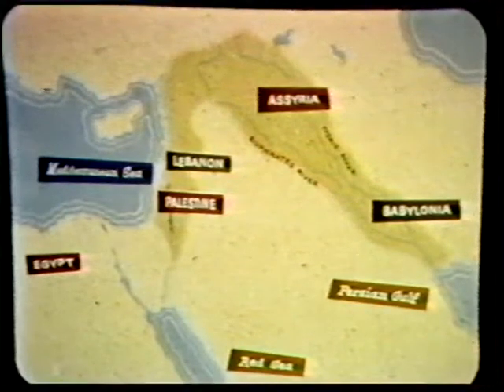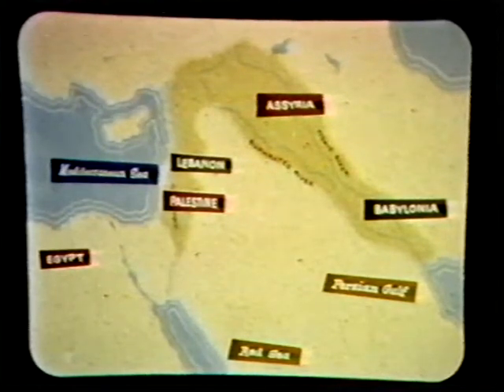Dr Roy Hayden Bible Survey 05 World of the Bible Geography